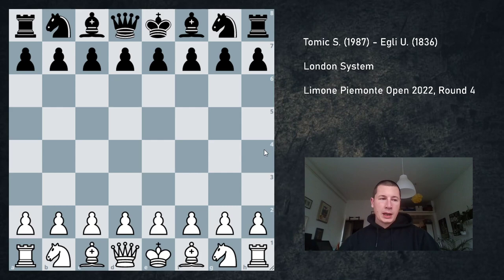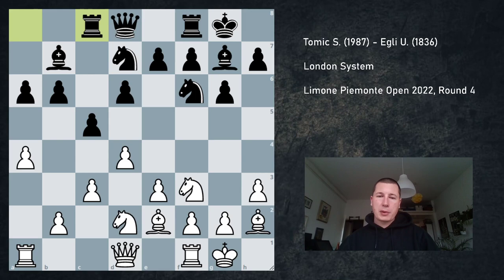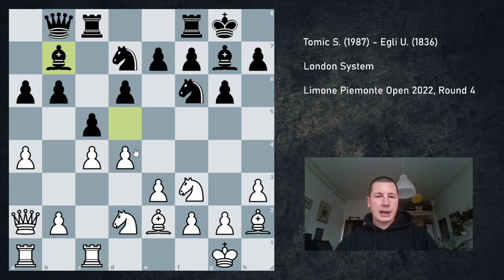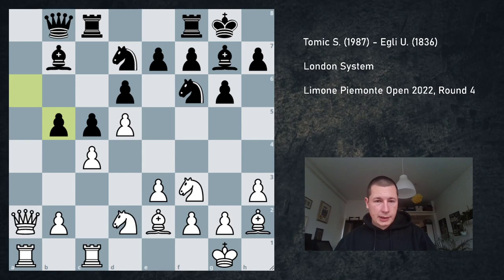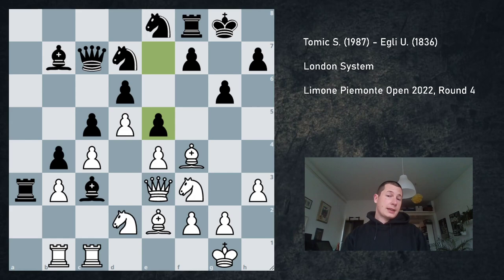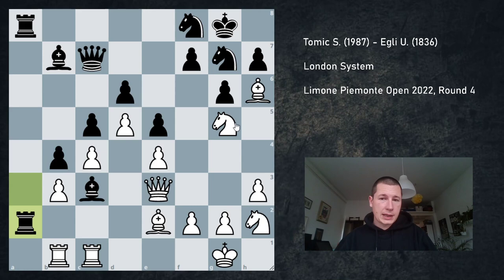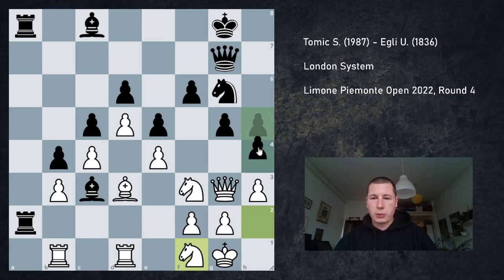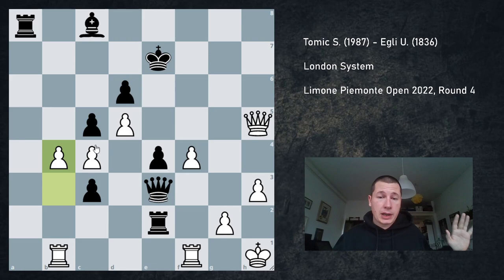Complete positional domination · Road to GM, Game 238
This game is a perfect example of a positional squeeze. More space for your pieces, and more safe outposts, mean that you have a lot more time and more options. Improving your position then becomes a simple matter, and increasing your advantage easy.

My opponent got just such a position. I was dominated on all three sides of the board. I could barely move my pieces, and my imaginary attack on the kingside only led to my pieces being trapped and unable to move a single square.

I should have lost. I may have resigned had he not given me several opportunities to fight on. In the end. I managed to turn around a -10 position into a +10 position. Deservedly, I failed to convert too and the game ended in a draw. This was very instructive.

Tomic S. (1987) - Egli U. (1836)
London System
Limone Piemonte Open 2022, Round 4